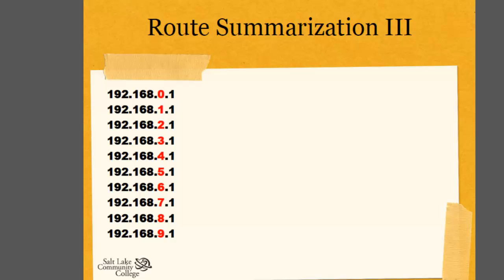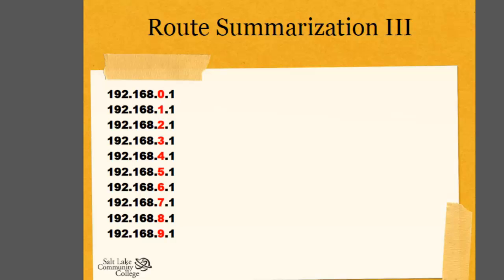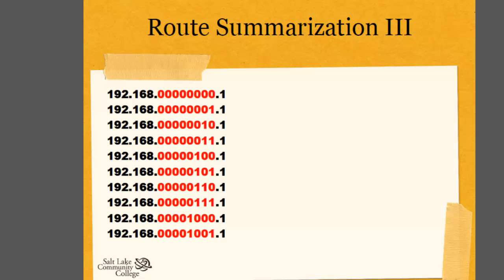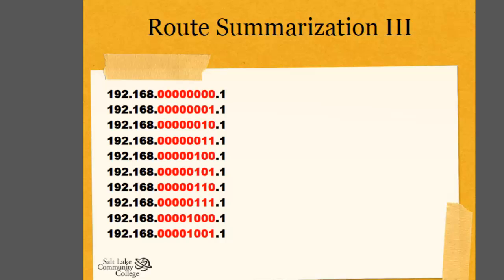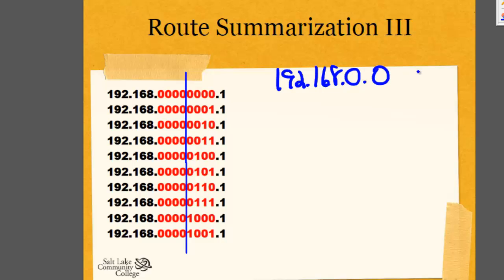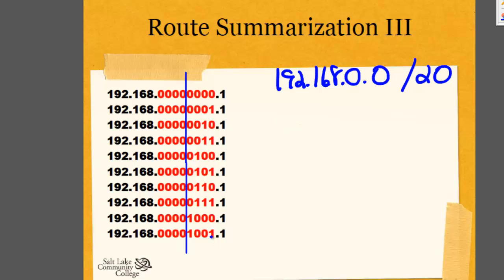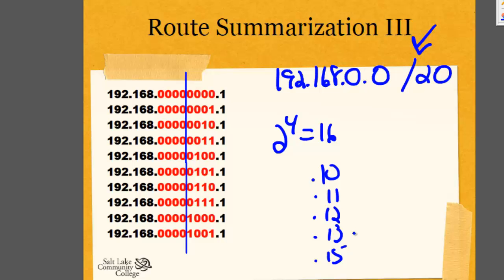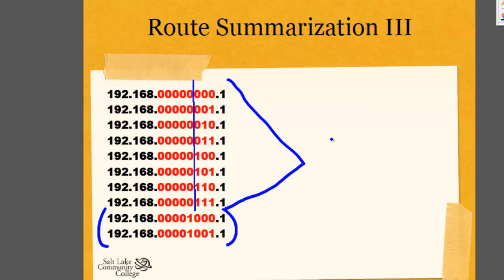Route Summarization Part 4 of 5